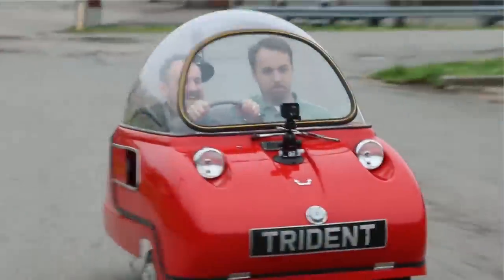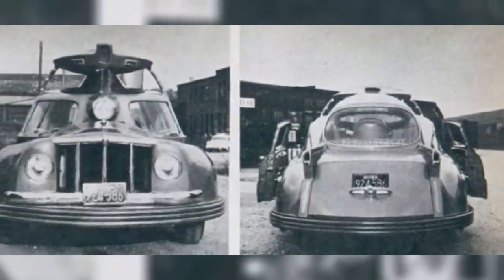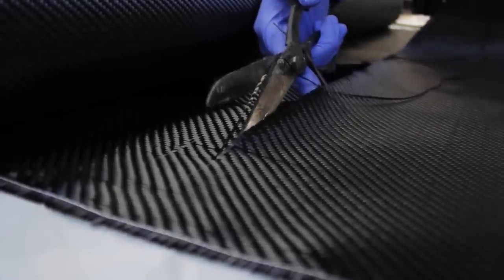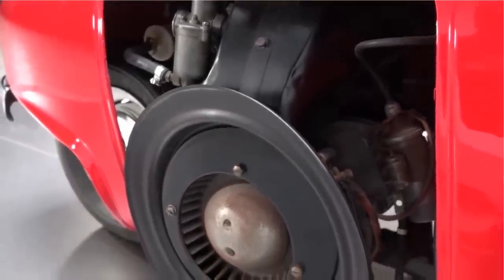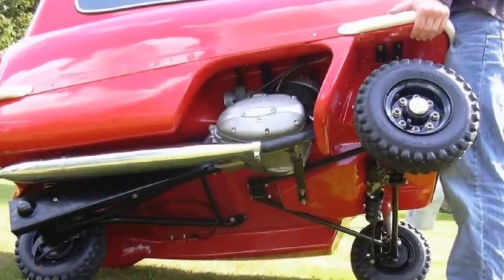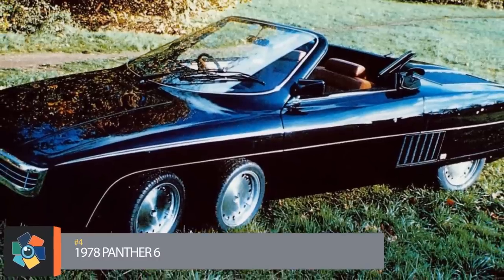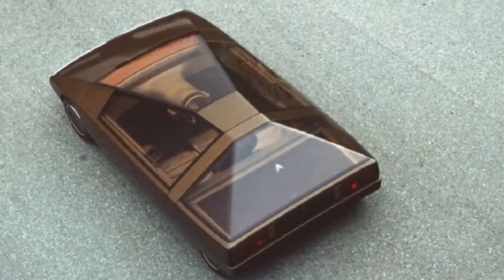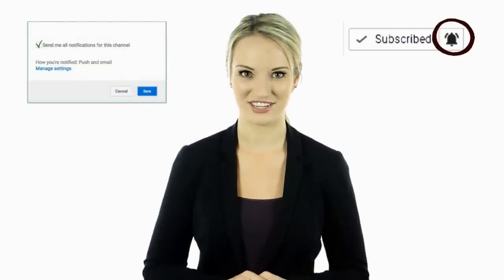Vintage Vroom! 15 Classic Cars You Won't Believe Exist!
These crazy cars may just be the most unusual vehicles ever made. Here is our list of 15 crazy cars and unusual classic vehicles.

➤ Featured 2023
00:00 Intro
00:22 Rinspeed sQuba
rinspeed.eu/en/
01:01 Sir Vival
2:01 1957 Mercury Mermaid
2:47 1957 Aurora
03:27 Sunswift EVE
04:24 Messerschmitt KR200
5:12 BMW Isetta
6:00 1951 General Motors LeSabre
06:44 Peel Trident
peelengineering.co.uk/
7:27 1956 Buick Centurion
8:10 Amphicar Model 770
8:58 1978 Panther 6
09:44 Toyota EX-7
10:36 Citroën Karin
Citroën Karin
11:32 GM Firebird II Concept